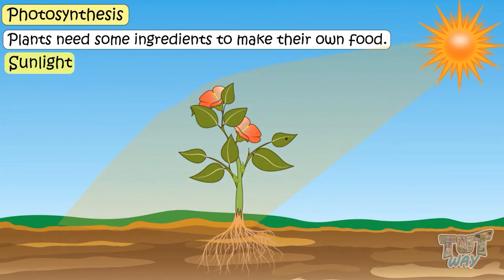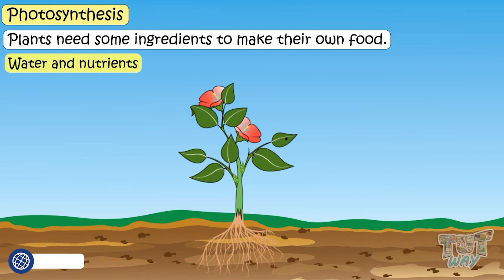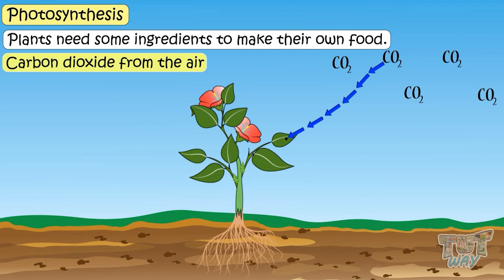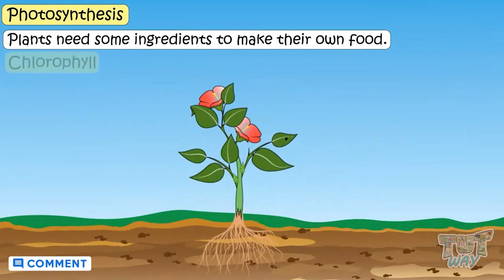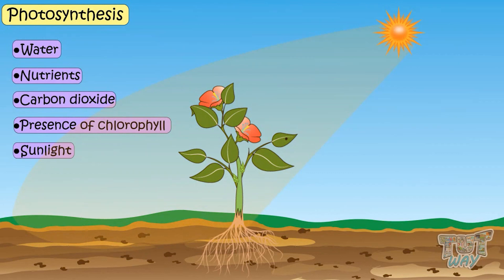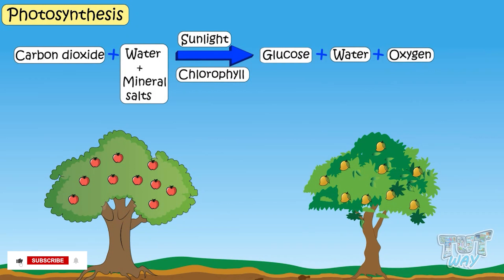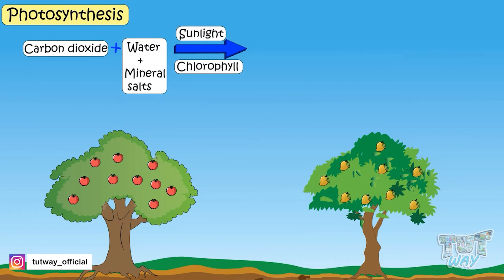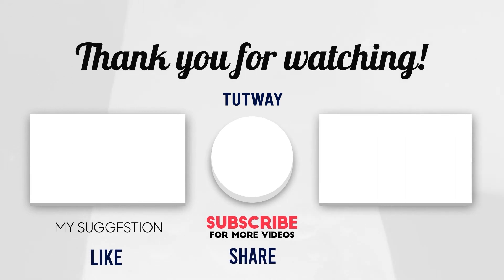Photosynthesis - Definition, Process & Diagrams | Photosynthesis- How Plants Make Food | Science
This Educational video explains about ”Photosynthesis”. This will help them a lot in their daily routine.
Photosynthesis Process
Topic Covered:
• What is photosynthesis ?
• How do green plants make their own food ?
• What raw materials do plants need to make their own food ?
• How plants and animals are dependent upon each other ?